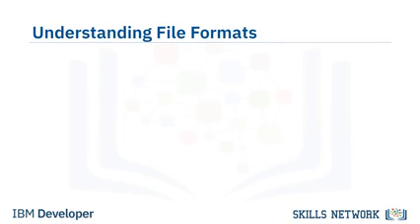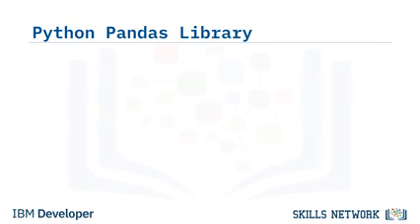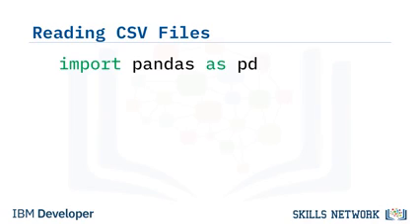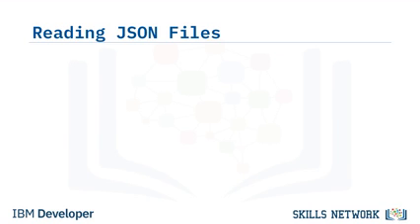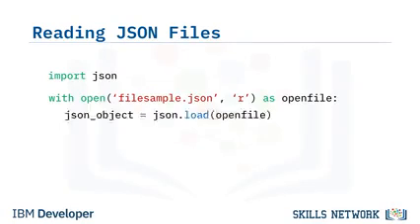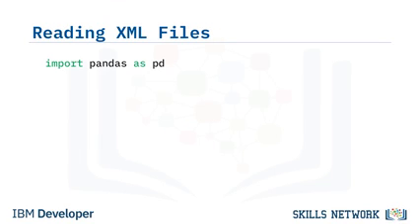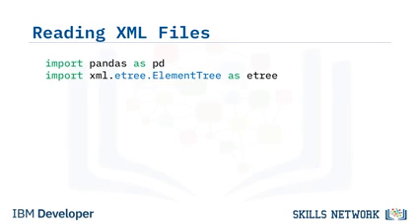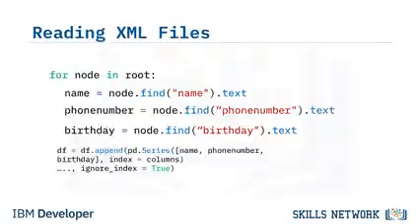16 working with files webskraping